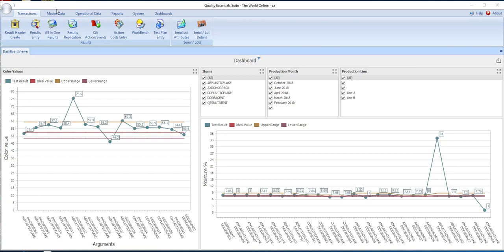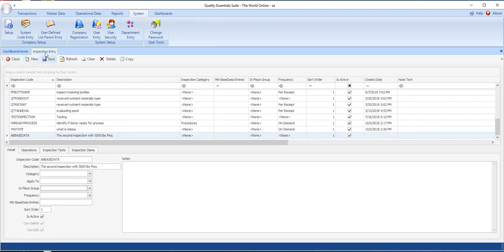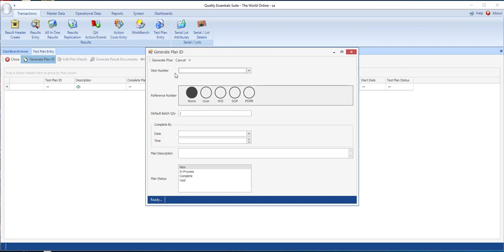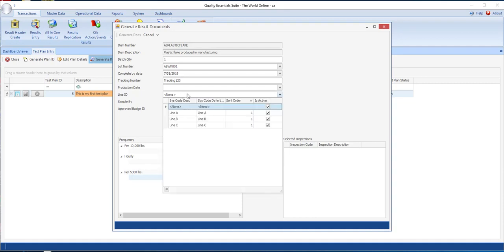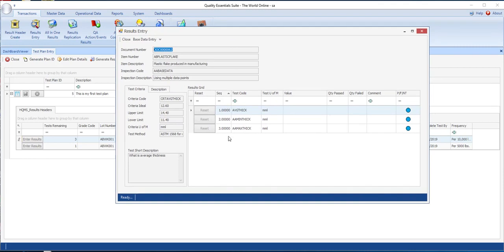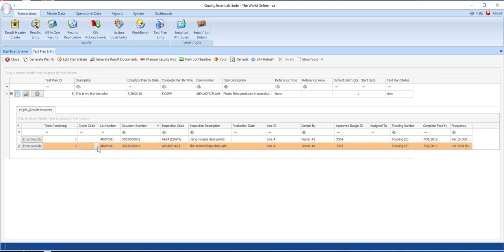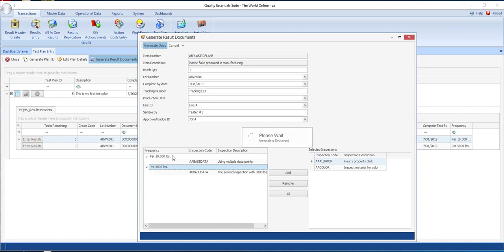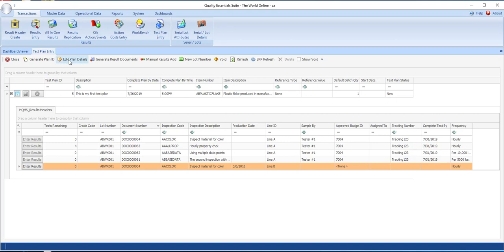Test Plan Entry Functionality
How to use our test plan functionality to easily setup repeating tests to make sure what you need tested is tested properly and at the right time!